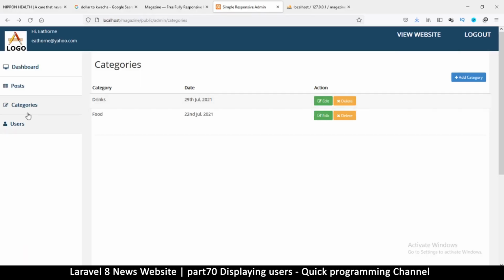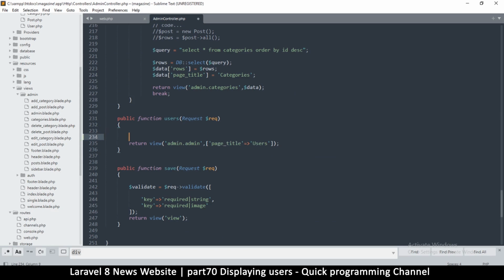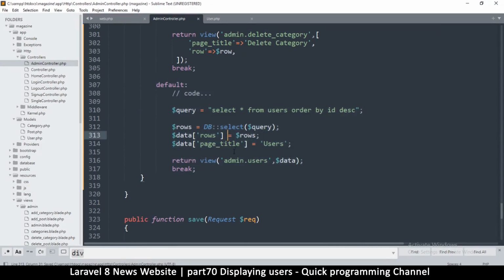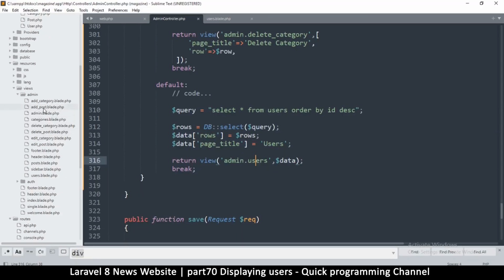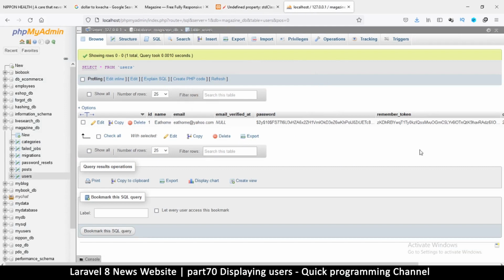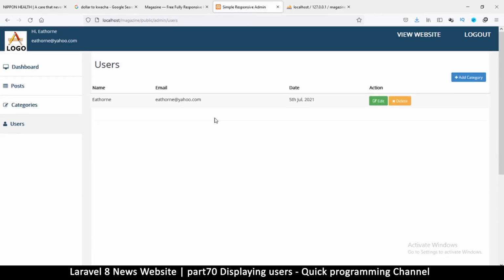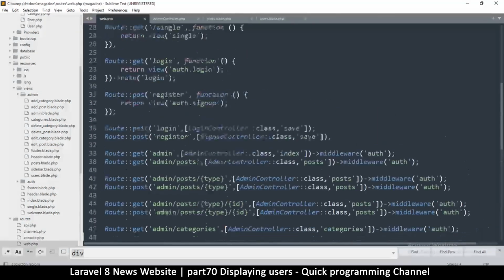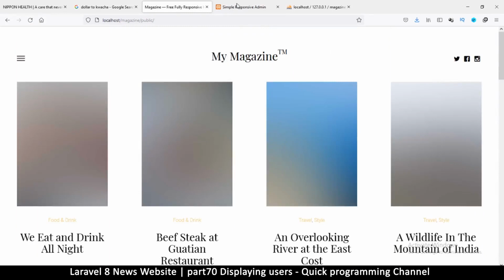#70 Laravel 8 News Website | Displaying users | Quick programming tutorial